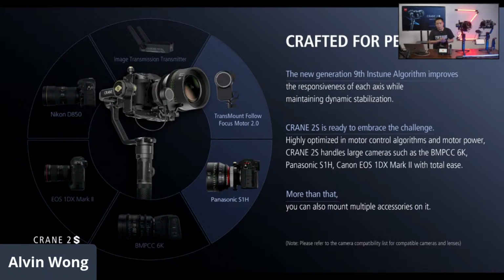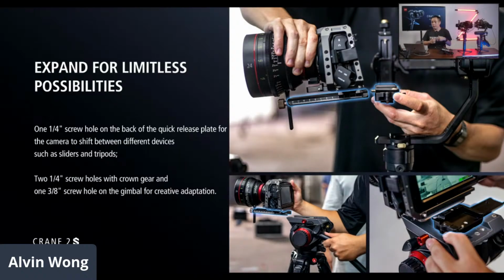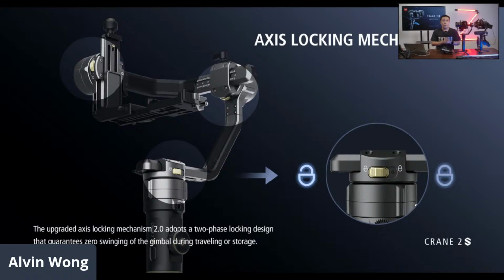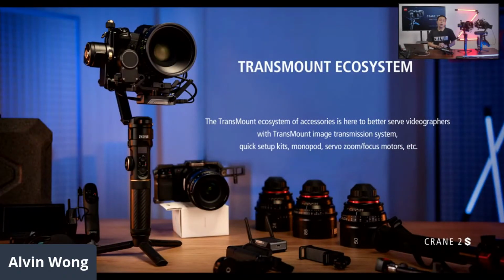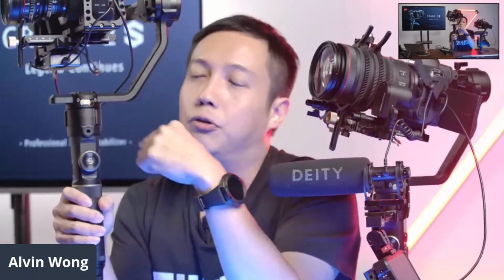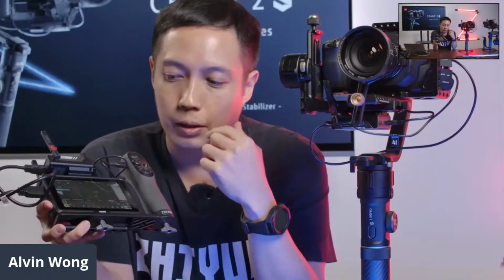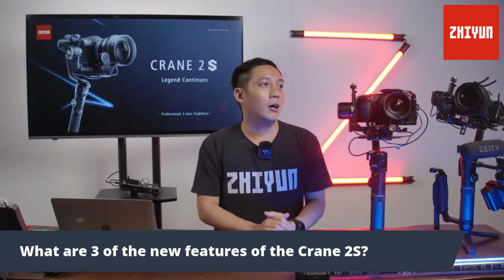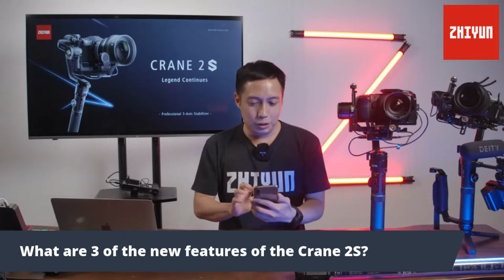ZHIYUN CRANE 2S ONLINE DEBUT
Join me LIVE tomorrow at 8pm (GMT+8) to find out more about the exciting new features of the NEW LEGENDARY Crane 2S!
(TIP: Tune in to this LIVE stream and stand a chance to win a NEW LEGENDARY Crane 2S!)